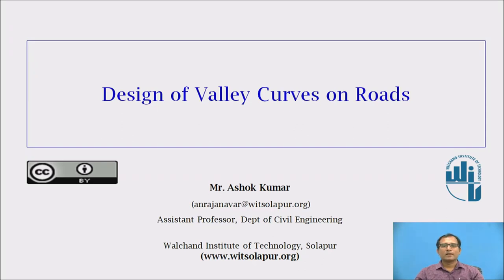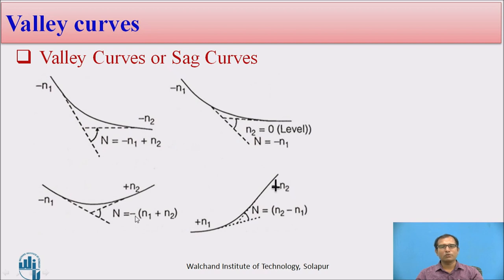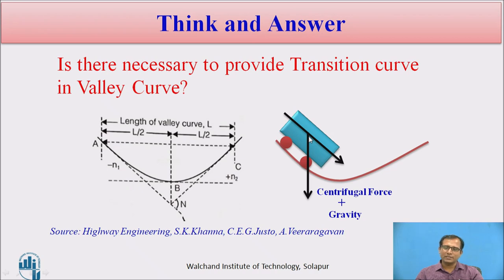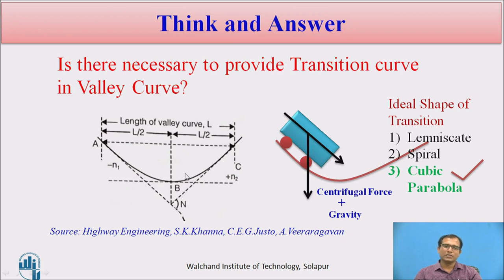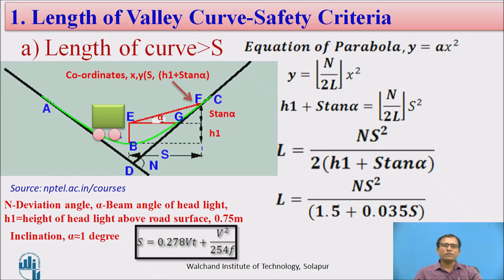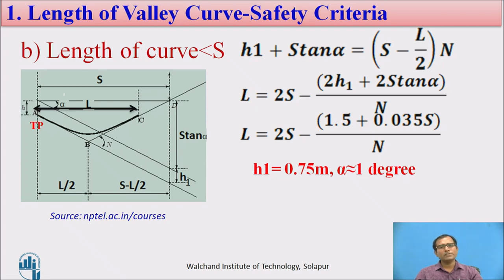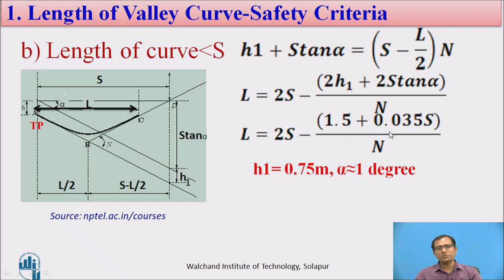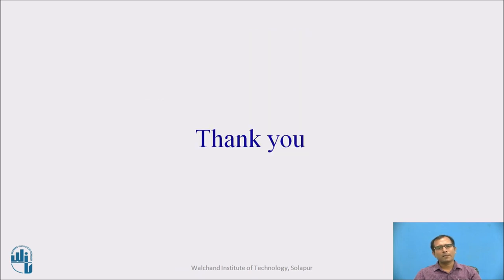Design of Valley Curves on Roads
Mr. Ashok Kumar
Assistant Professor